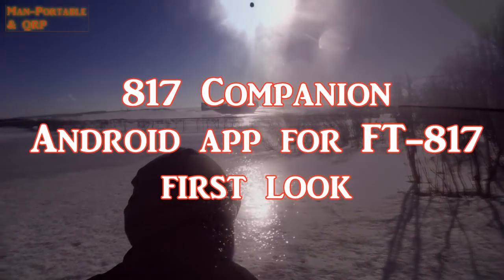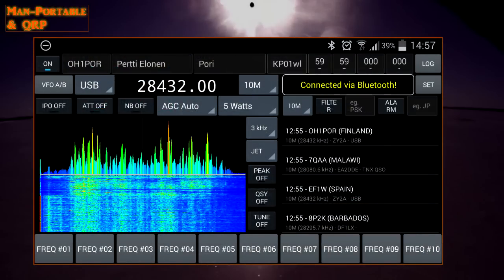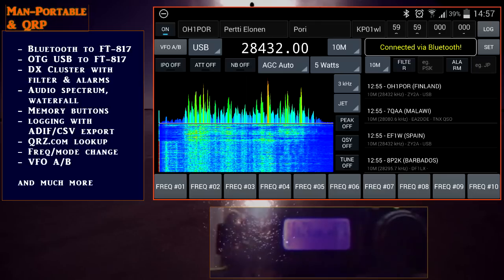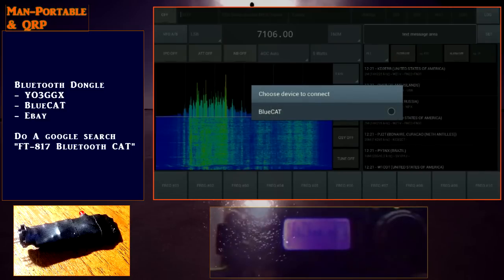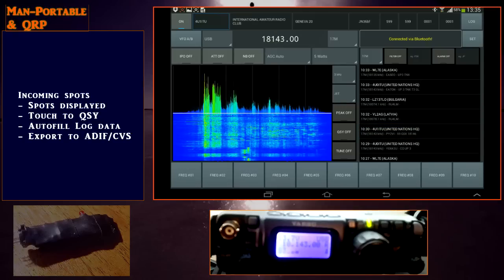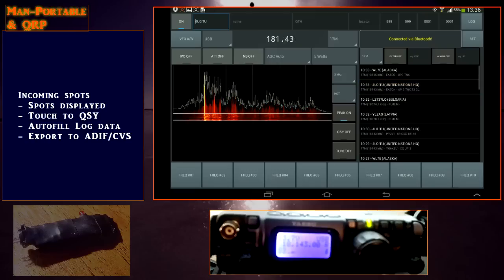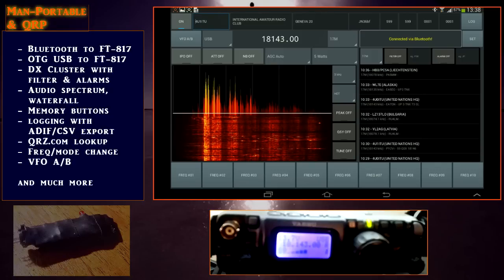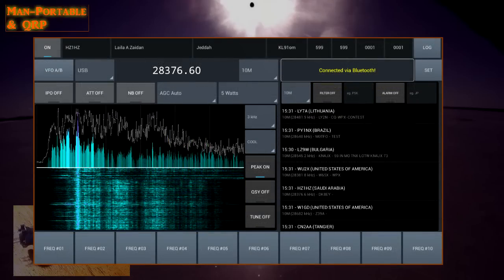Yaesu FT817 | Advanced CAT Control & Remote Display | Android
This is our first look at "817 Companion" the latest Android app from IU4APC specifically designed for the Yaesu FT-817 QRP radio. We also demonstrate remote control of teh 817 over a bluetooth dongle using an Android Tablet, and Yaesus' own CAT protocol

The app enables CAT control via USB OTG cable or Bluetooth (wired and wireless) using generic OTG cables and Bluetooth interfaces. If you love the FT-817 but hate its tiny display or lack or remote head, this app is the besty way to enhance your FT-817s usability!

if you would like to stay up to date with "817 Companion", this is the playlist mentioned in the video
As popular as the first app was, this one is light years ahead of anything else on Android or iOS.

Could this be the official Yaesu Android app for the Yaesu FT-817? It certainly should be!

Man-Portable and QRP is a side project from SurvivalTechNord to share, promote and educate radio operators about man-portable & low power communications, equipment, antennas, and related excursions.

If you want a real challenge, QRP portable s teh way to go.
Maximize capabilities, while minimizing gear!